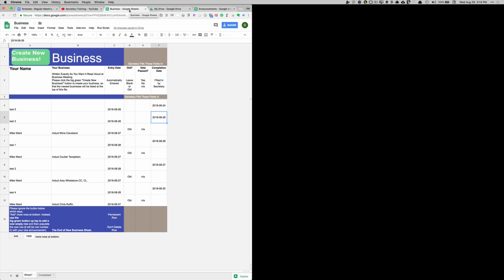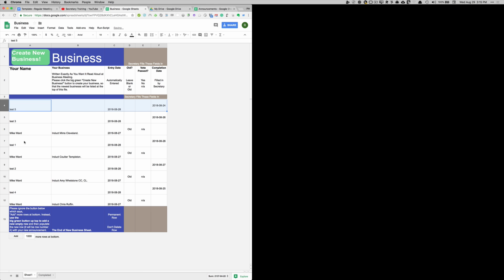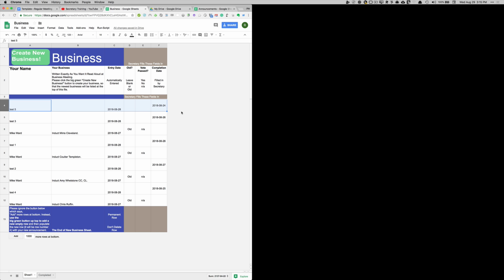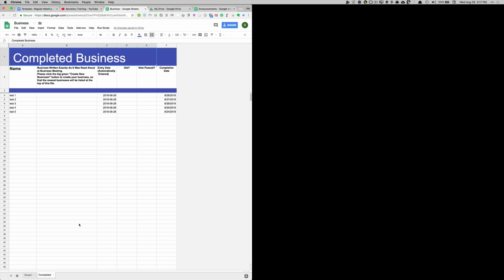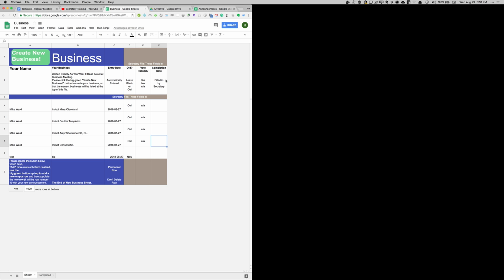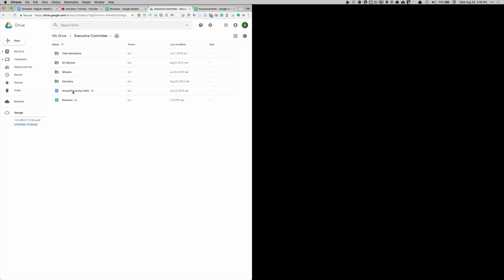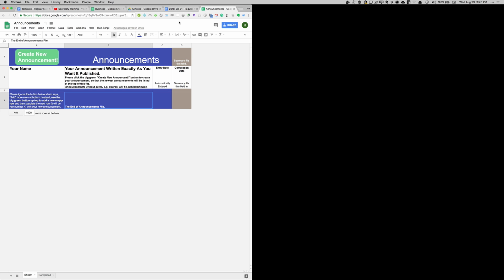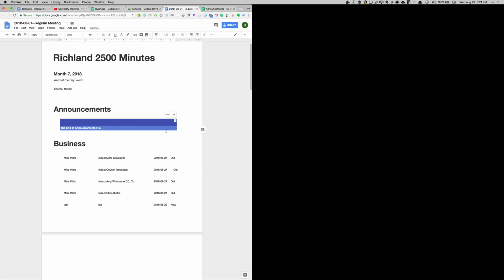06 Running Business and Announcements Scripts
Learn to manage your Club’s Business and Announcements in an automated way, using our innovative scripts.